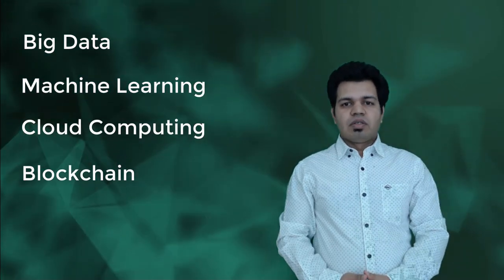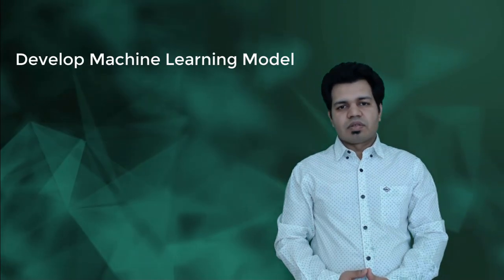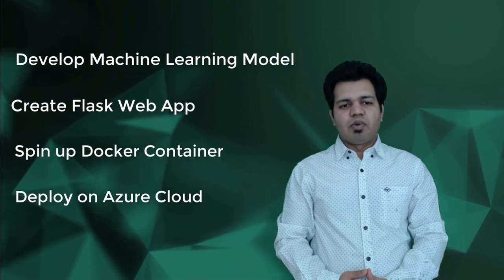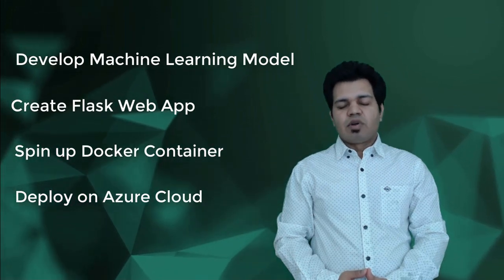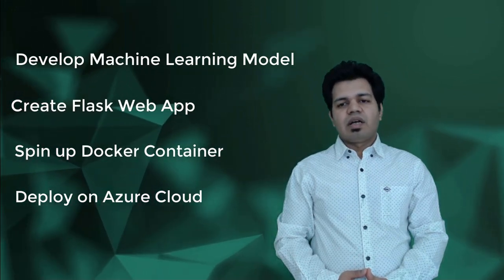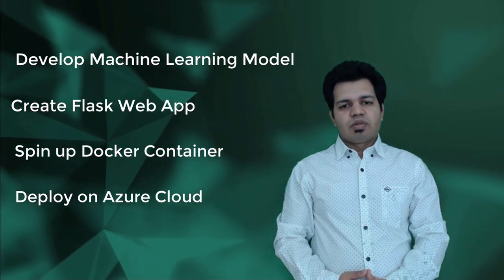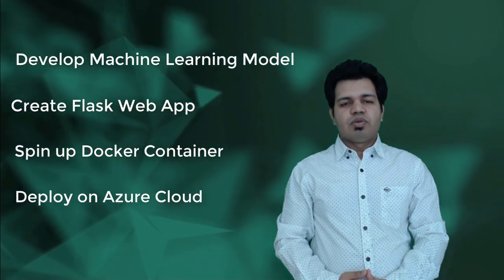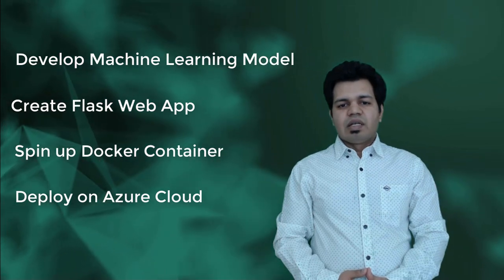1. What are we going to build in this tutorial series | Deploy ML Model using Flask Docker & Azure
This video titled "What are we going to build in this tutorial series" explains the steps to Deploy Machine Learning Model using Flask Web App, Docker and Azure Cloud - What are we going to build in this tutorial series?

About this video:
This video titled "Deploy Machine Learning Model using Flask Web App, Docker and Azure Cloud - What are we going to build in this tutorial series?" explains details of technologies we are going to cover in this project series in order to deploy machine learning model on cloud.